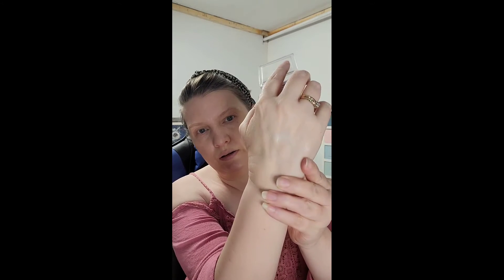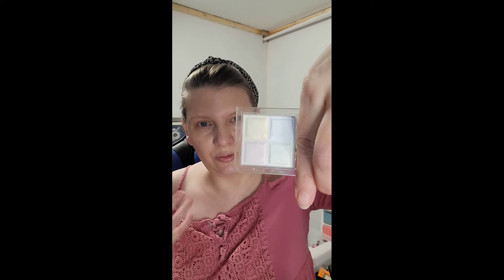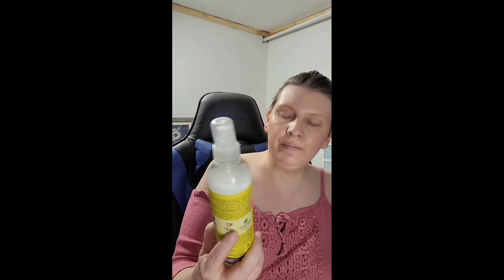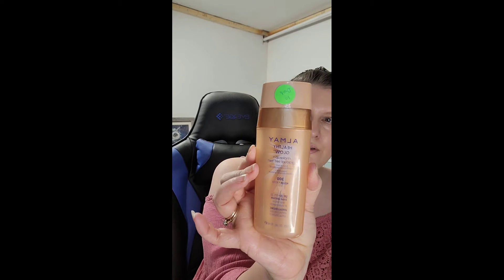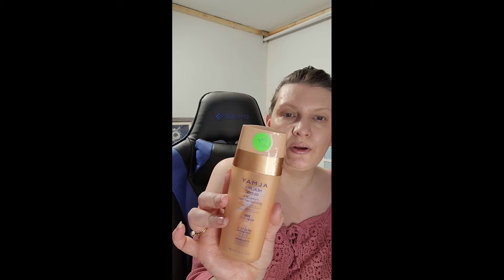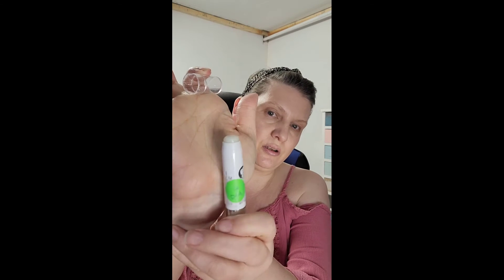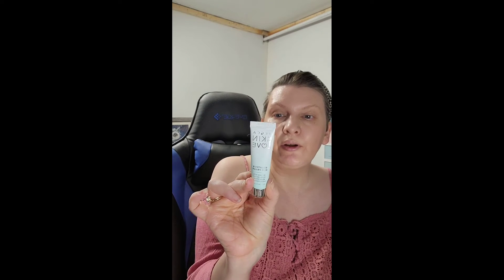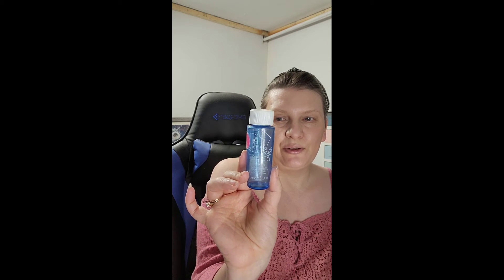Drop 10 by Summer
Here is my wrap for my drop 10 by Summer. I posted the 10 items I focused on, on Instagram and here is how I finished

IT'S BACK!!!
Drop 10 Before Summer
[20 March 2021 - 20 June 2021]
Monthly Updates
Creators: Jessica, Amanda & Jana
This will be summer themed and can be anything not just makeup. There will also be the twist of losing 10 pounds before summer. You can do one or both!